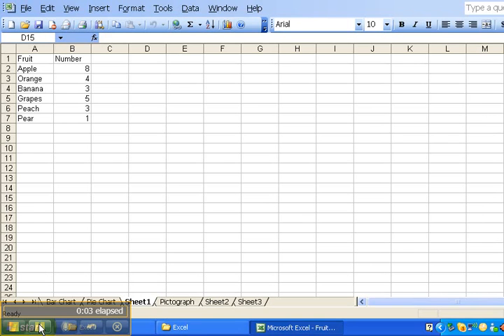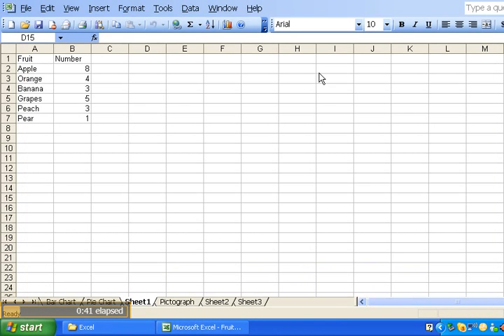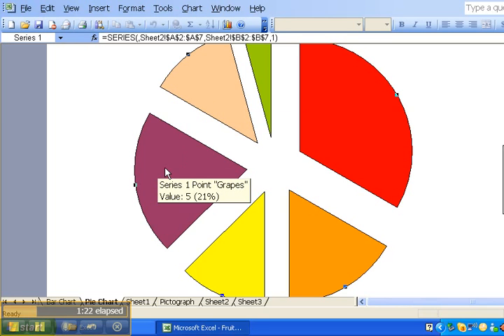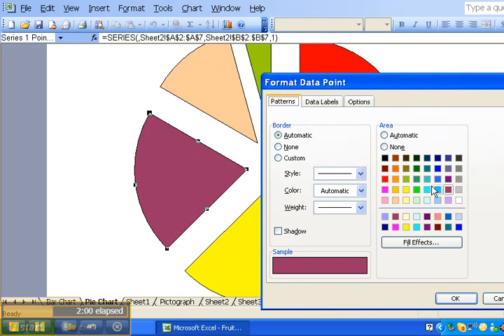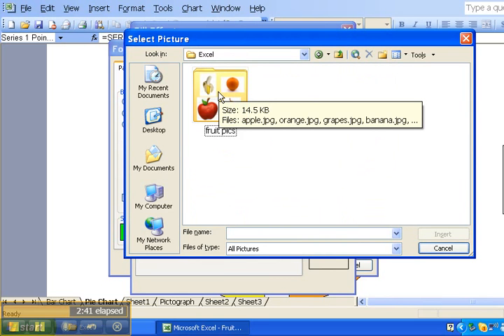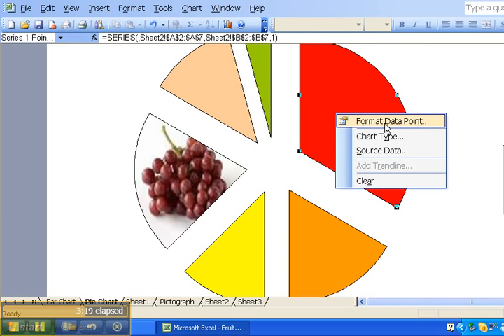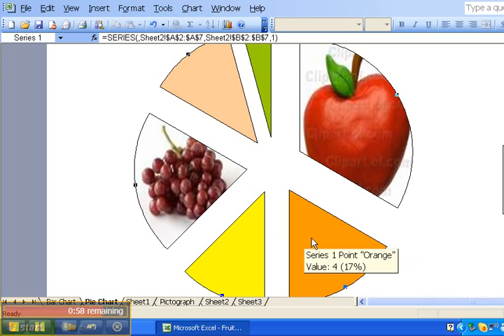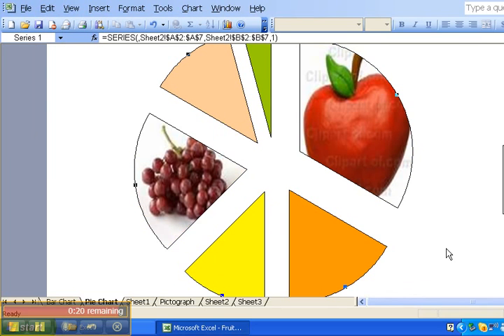Add pictures to Excel Pie Chart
This video shows how to add pictures to a pie chart created with Excel